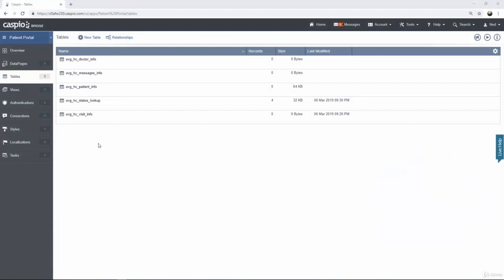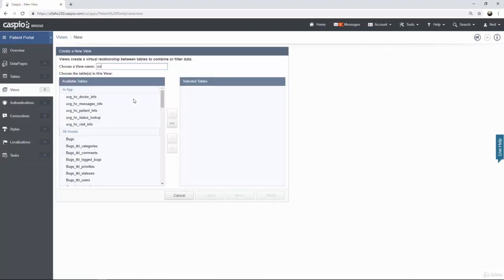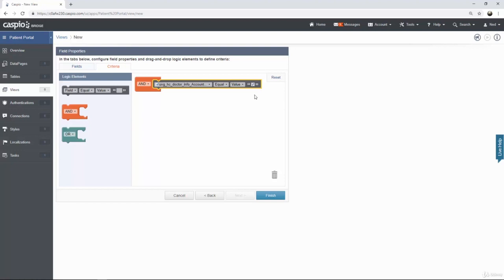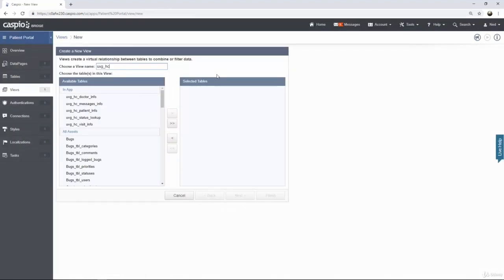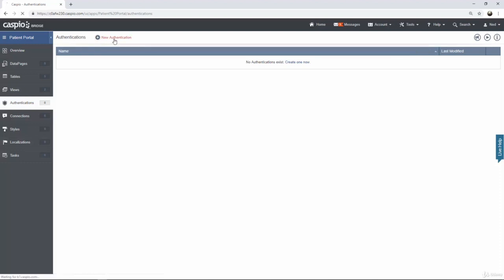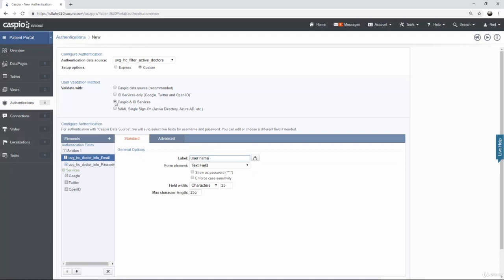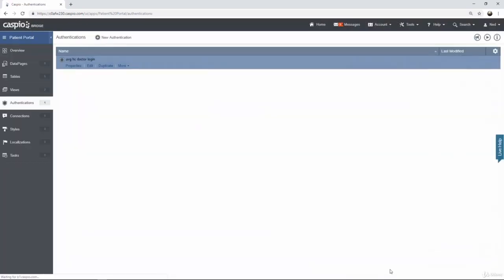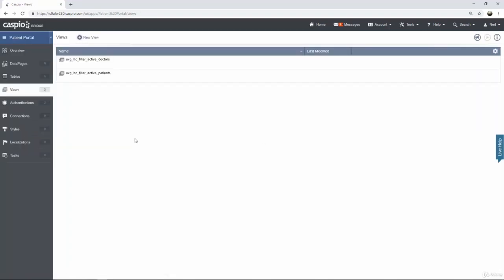How to Build a Patient Portal Application With Caspio | introduction | Views & Authentications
Welcome to our tutorial on building a Patient Portal Application using Caspio! In this video, we'll walk you through the basics of creating a secure and user-friendly patient portal using the Caspio platform. Whether you're a healthcare professional, a developer, or just curious about Caspio's capabilities, this tutorial will provide valuable insights.

In this video, we'll cover:

Introduction to Caspio: Understanding the platform and its features.
Creating Views: Building custom views to display patient information and data.
User Authentications: Implementing secure authentication for patients and healthcare providers.
Follow along, and by the end of this tutorial, you'll have a strong foundation for developing your patient portal application.